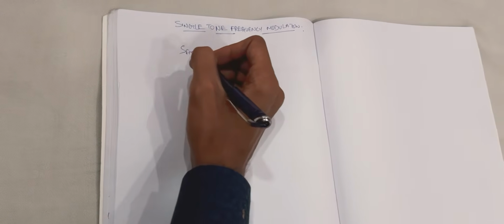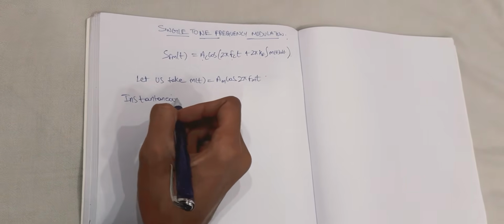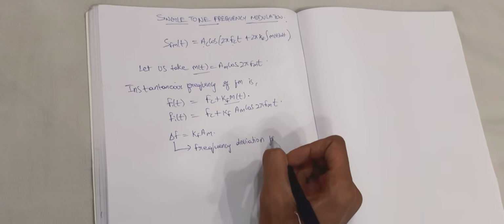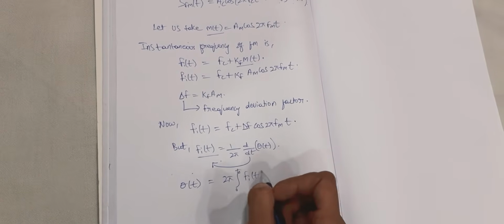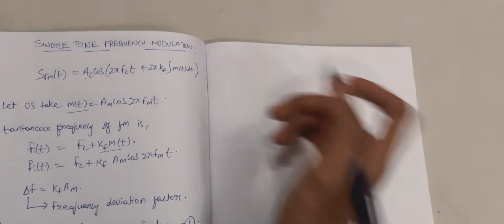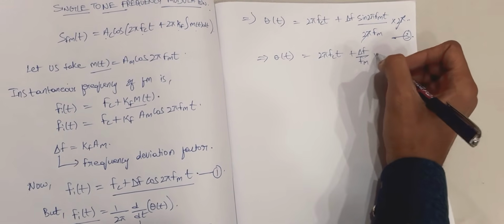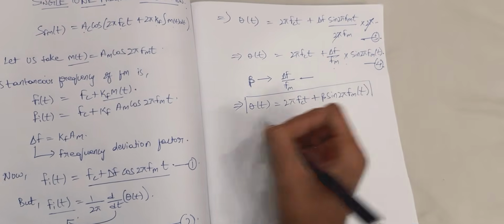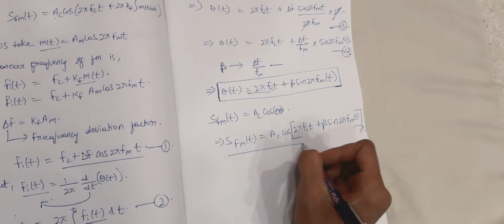Single tone frequency modulation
Derivation of single tone frequency modulation